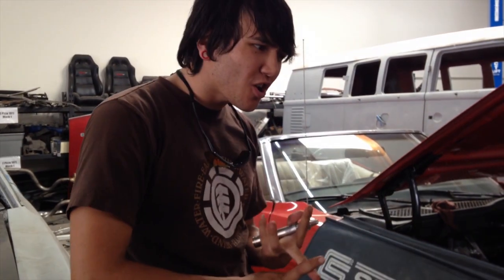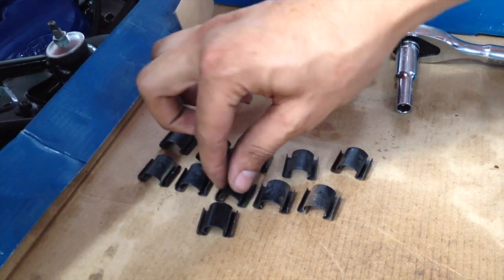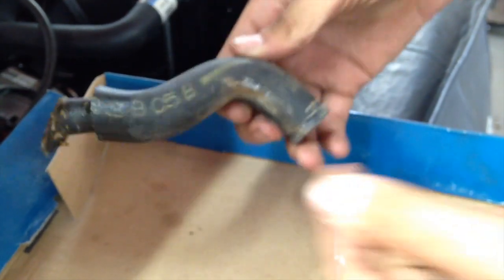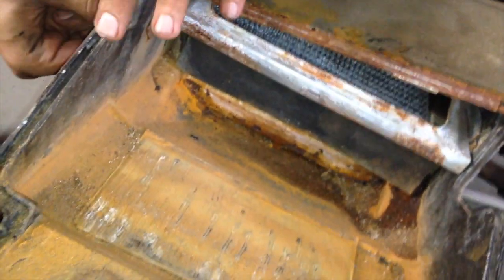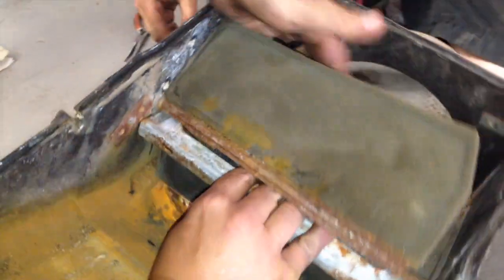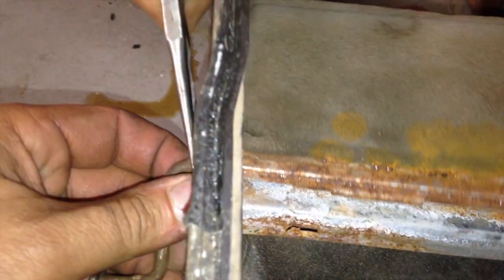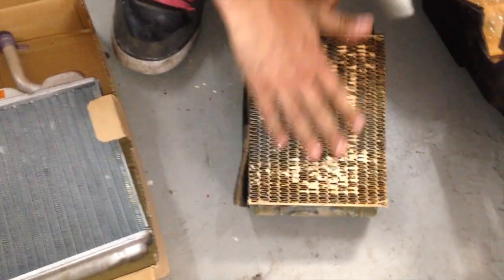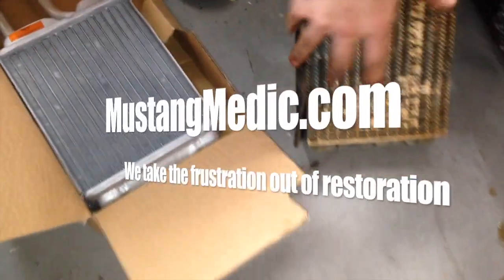Replacing Heater On Peter's 1973 Mustang Convertible - Day 47